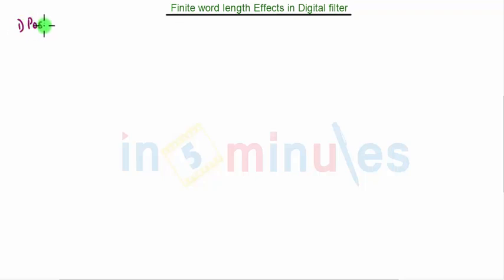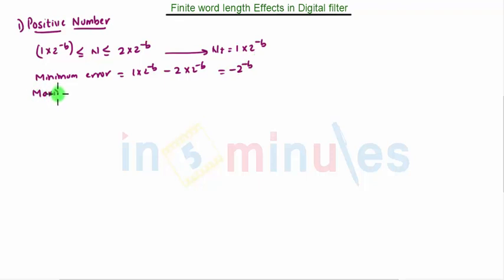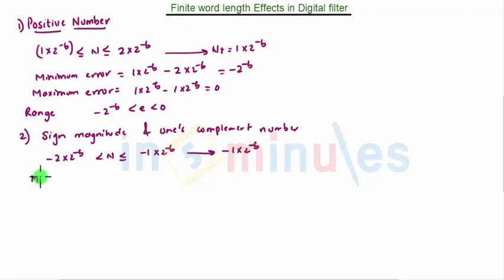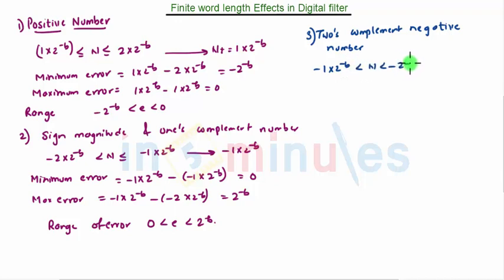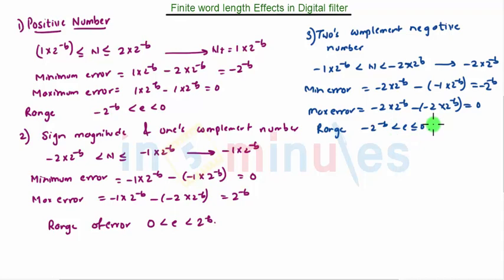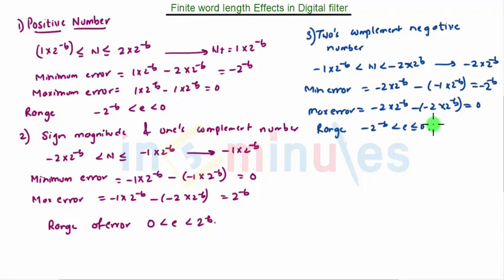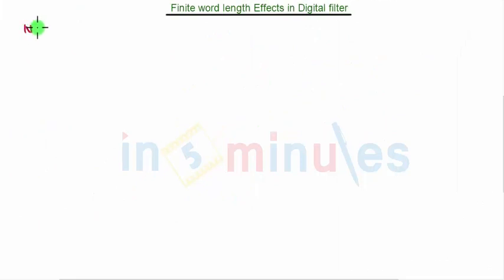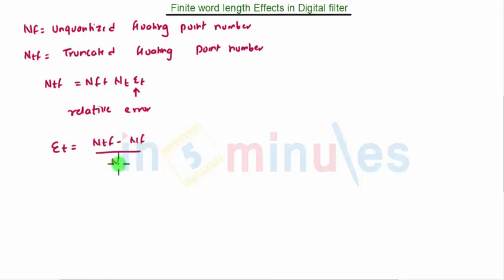Module4_VId_6_Finite Word Length Effects in Digital Filters_Effects of Truncation (Part 2)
This video explains the effects of truncation.

Pre - Requisite -